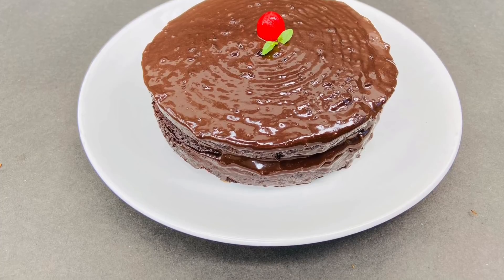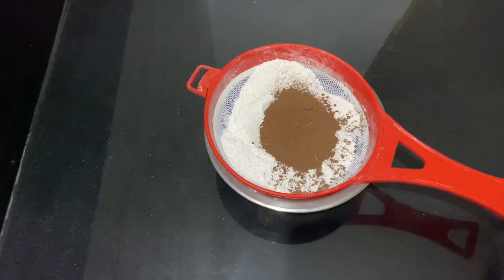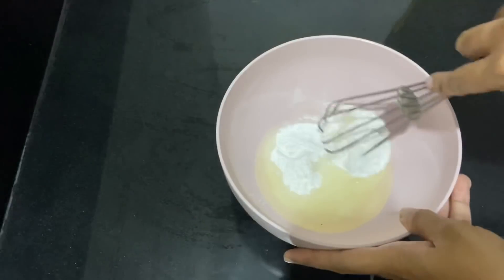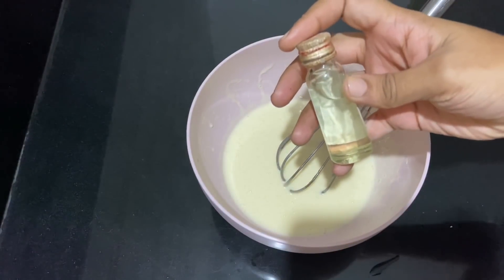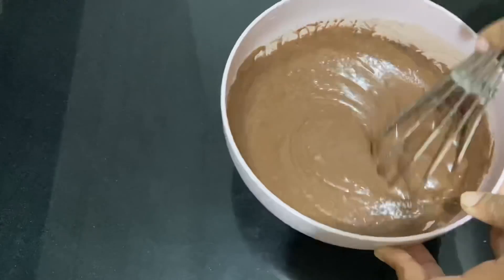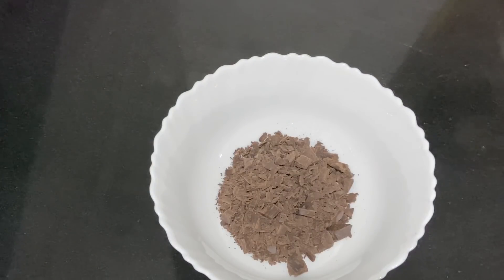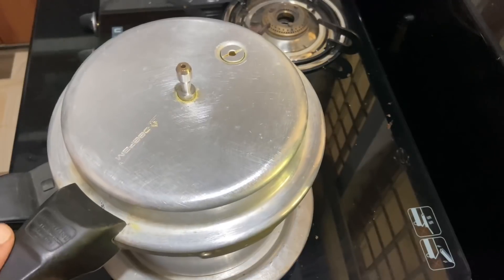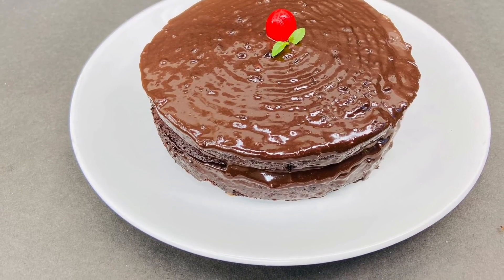ചോക്ലേറ്റ് കേക്ക് ഇതുപോലെ ട്രൈ ചെയ്തില്ലെങ്കിൽ നഷ്ടമായി പോവും/easy chocolate cake in pressure cooker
do give it a try and let me know your feedbacks

give away announcment and rules